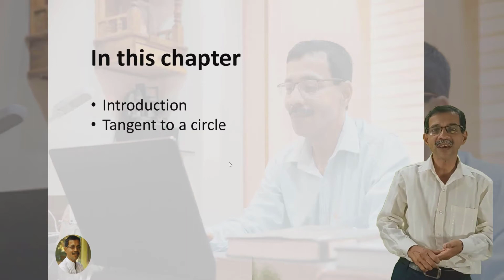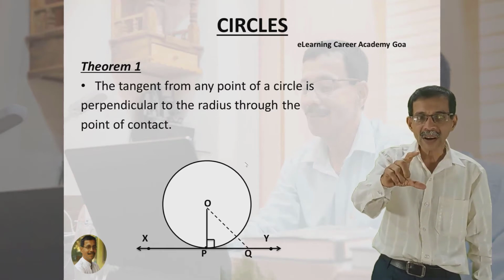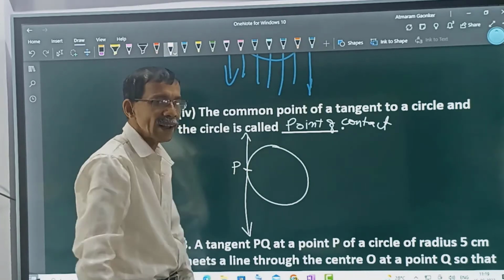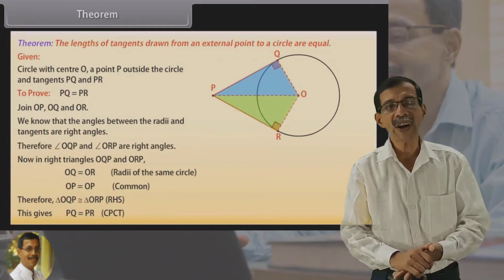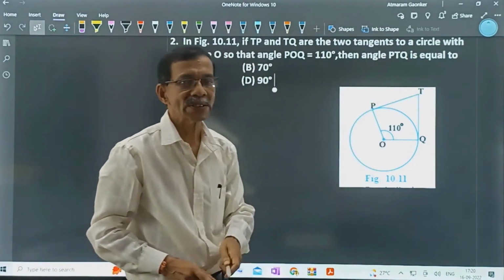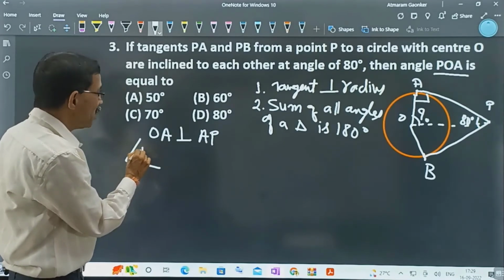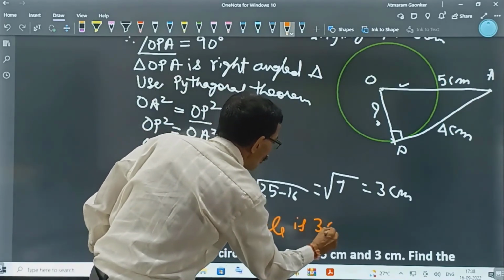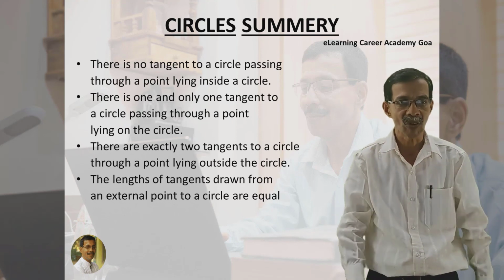Circles class 10 one-shot video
This video is on the topic circles of class 10 preparing the students for board exams.